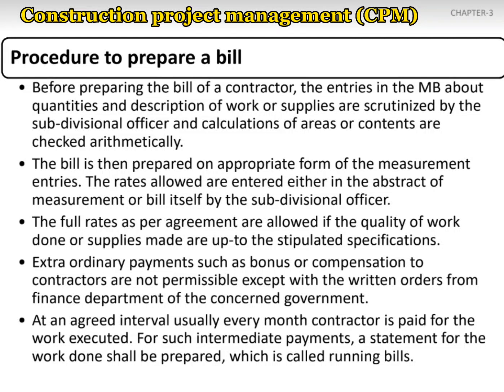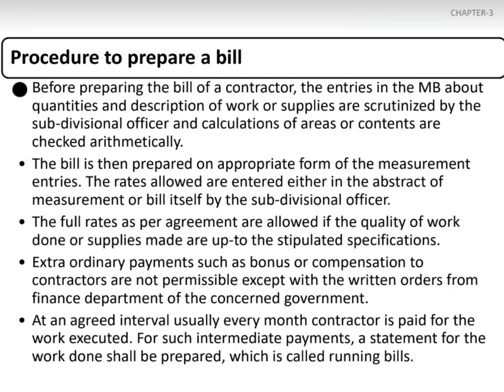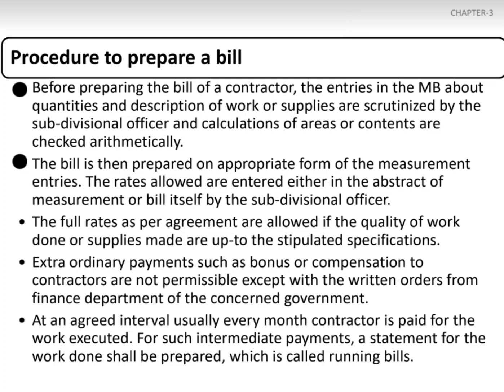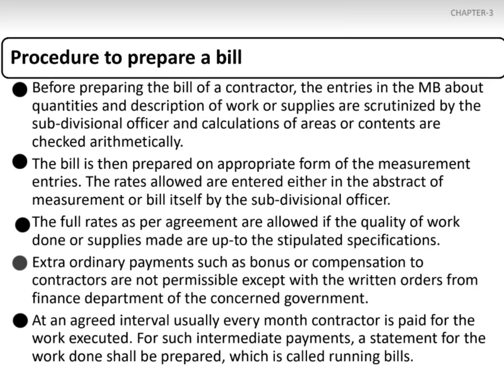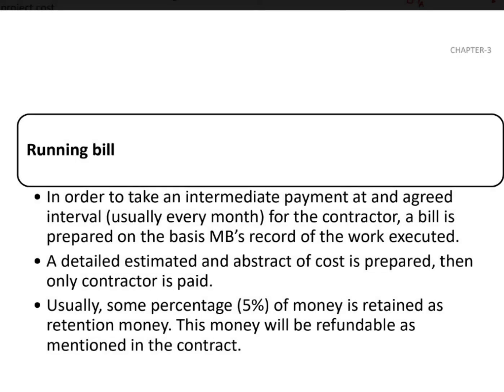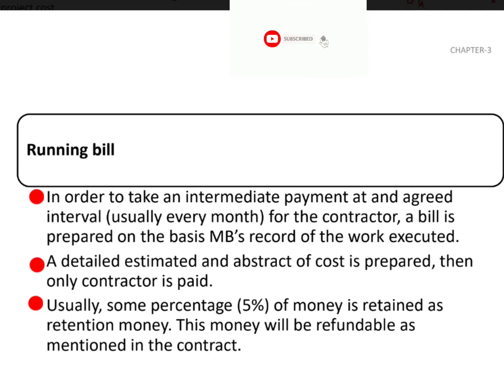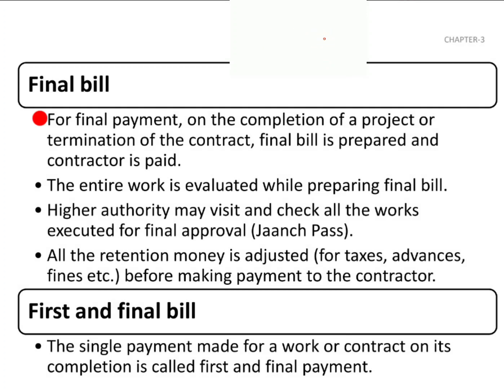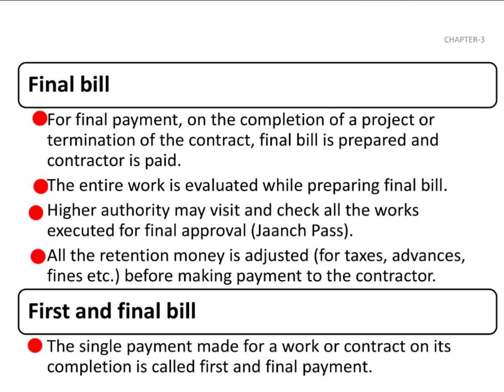ch-3 || Running bill and Final bill || Procedure to prepare bill || Construction Project Management